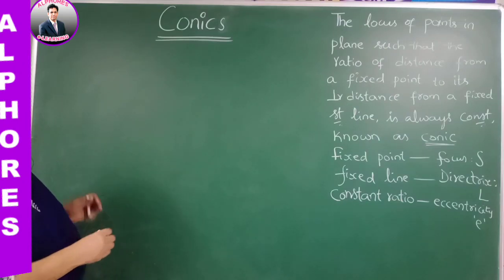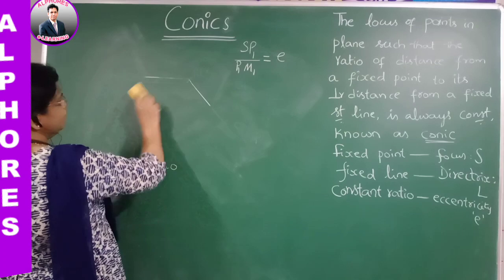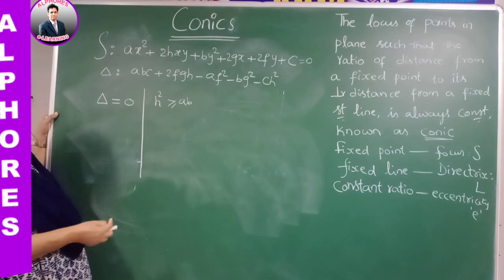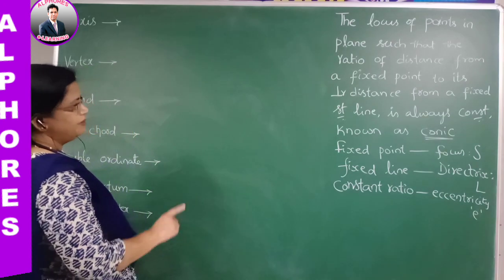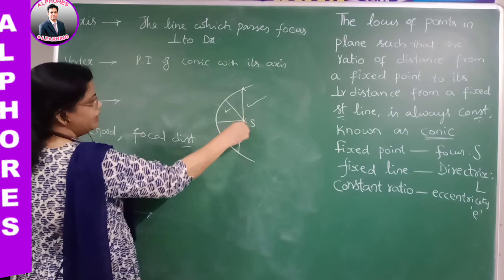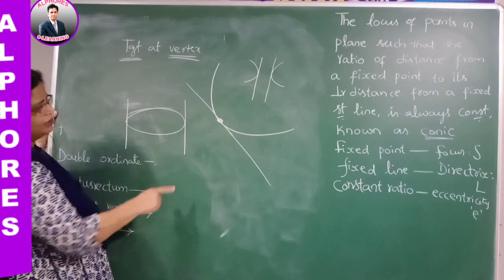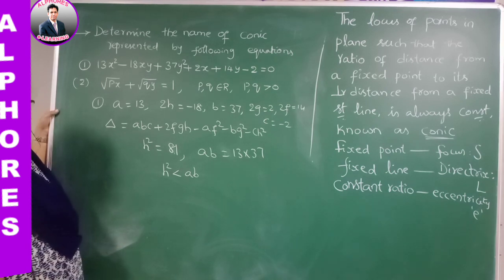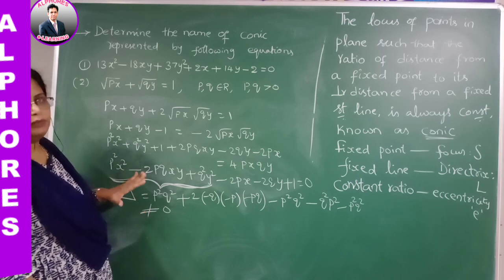IIT | MATHEMATICS | SESSION 76 | SENIORS | 07.07.2020